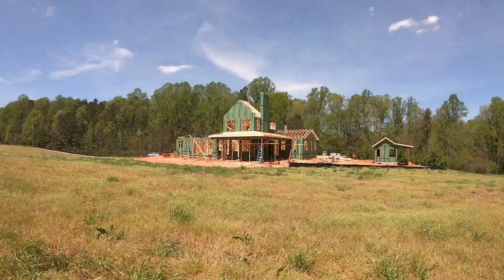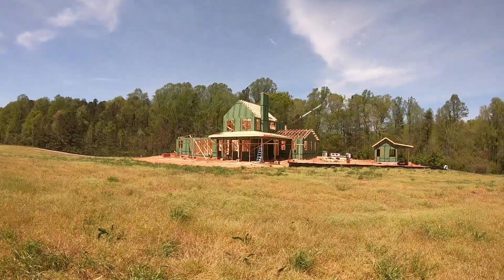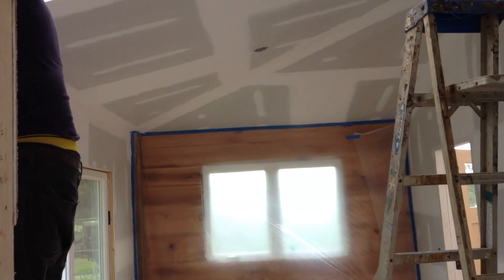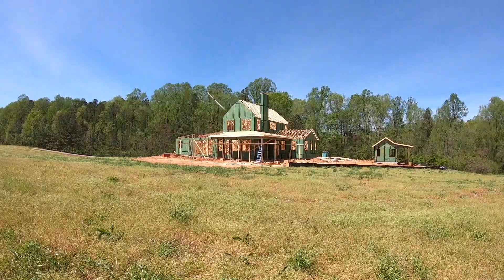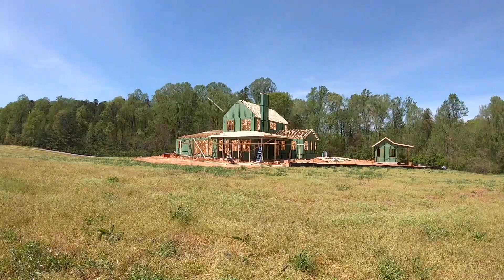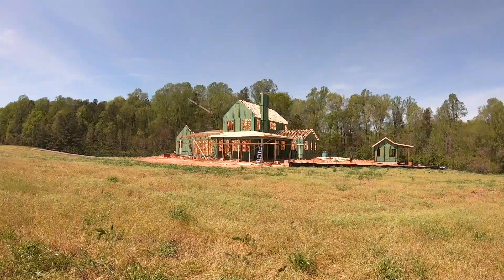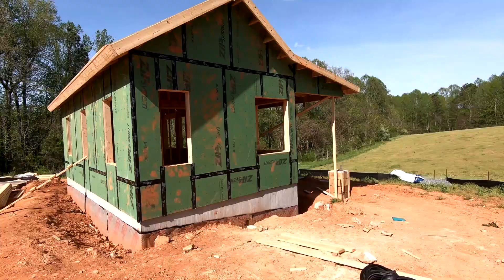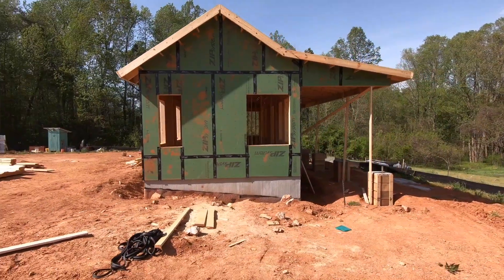How to Build a Green Home - energy efficient and cost effective building strategies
We are a green home builder in North Carolina. We build everything from straw bale homes, to hempcrete homes, to conventional 2x6 stick framed construction and custom cabinetry.